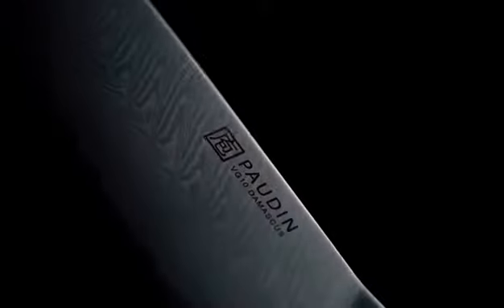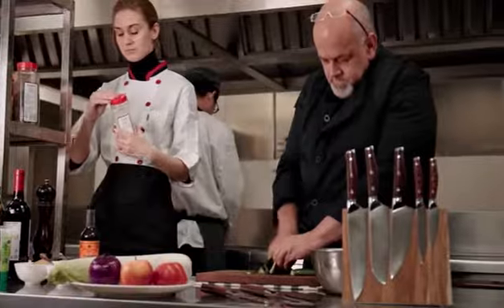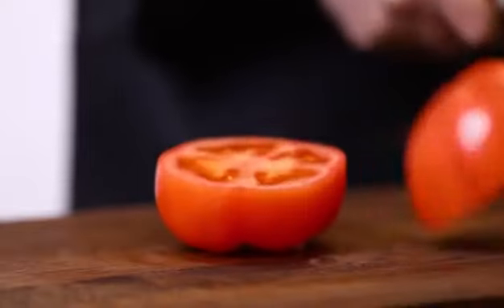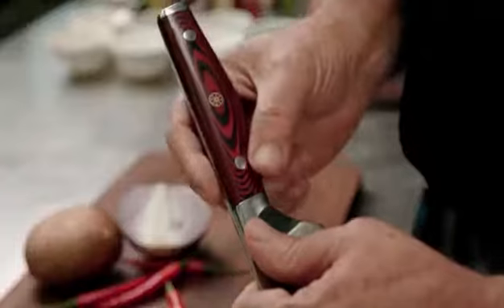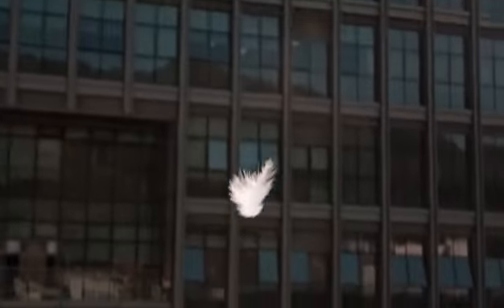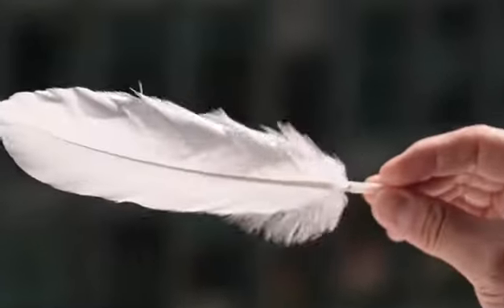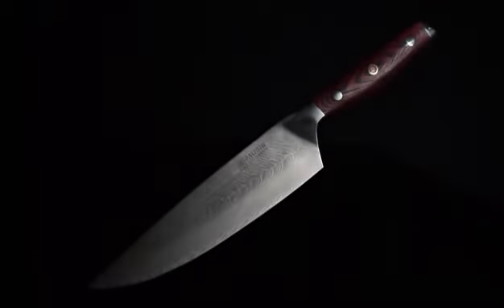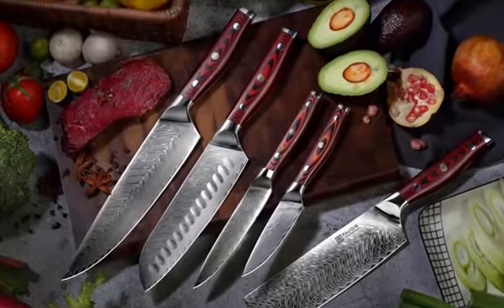Paudin | Plume Luxe Knife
Real Damascus Kitchen Knife Bring You Cooking New Journey!
PAUDIN Damascus knife is made of top-quality 67 layers Damascus stainless steel for rust-resistance, wear-resistance and long-lasting performance while providing a maximum authentic sharpness.This 5-inch ingenious chefs knife uses ultra-sharp VG-10 Japanese Damascus steel cutting cores with HRC 59+ hardness.